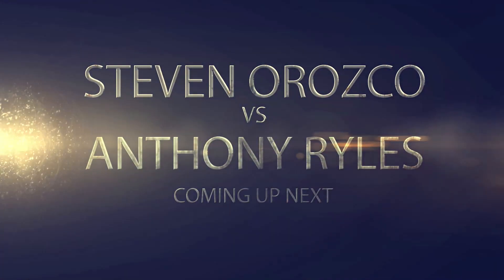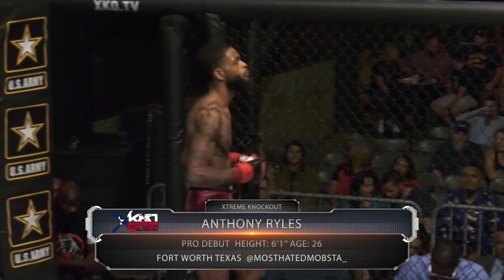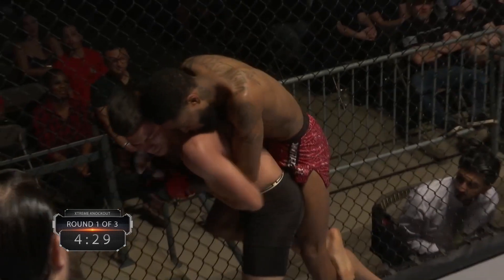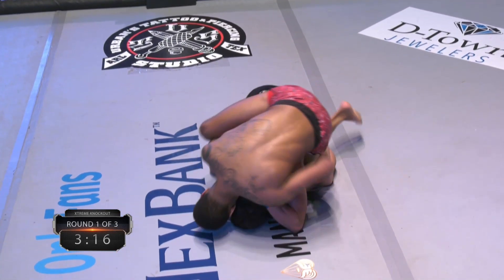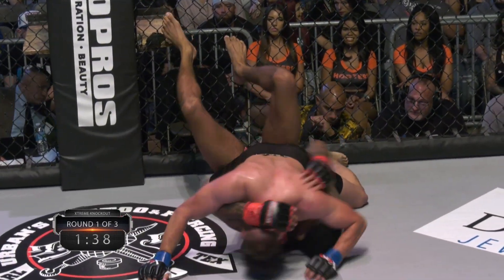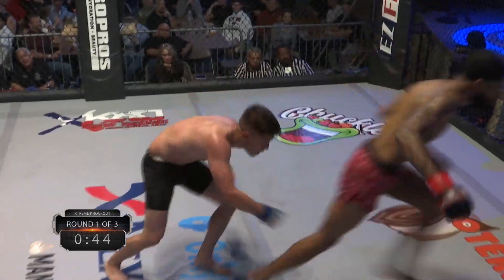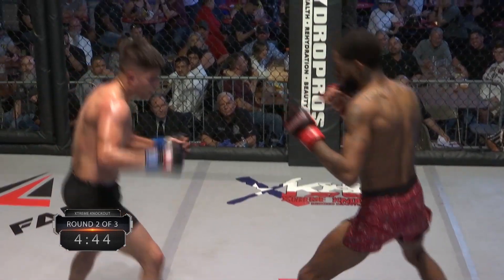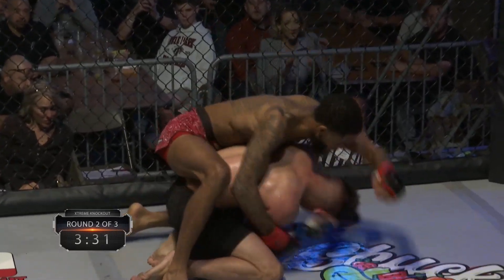XKO 58 Steven Orozco vs Anthony Ryles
Texas #1 MMA and Muay Thai promotion!
Professional and Amateur Fights

Watch Live PPV events EXCLUSIVELY ON FITE